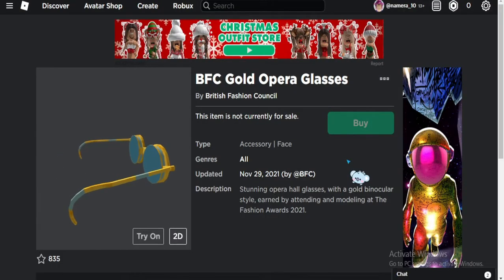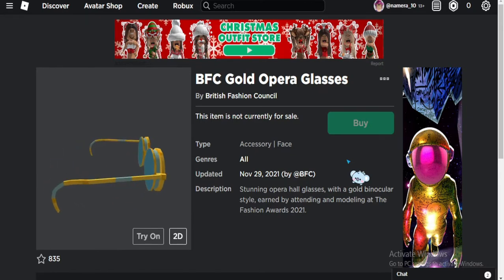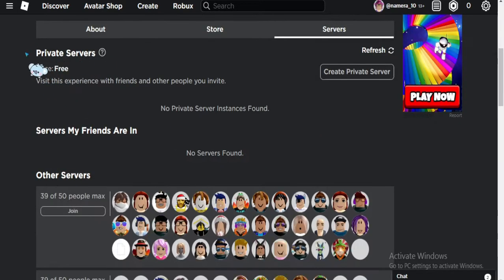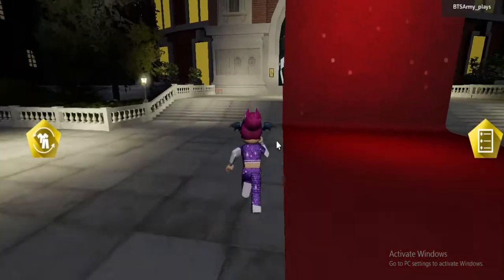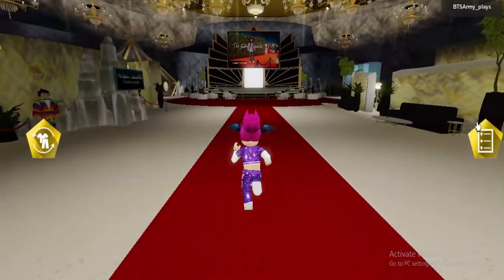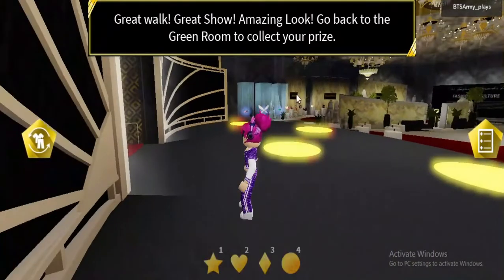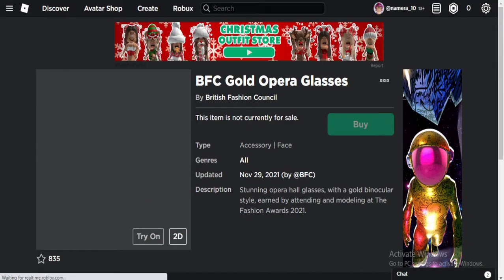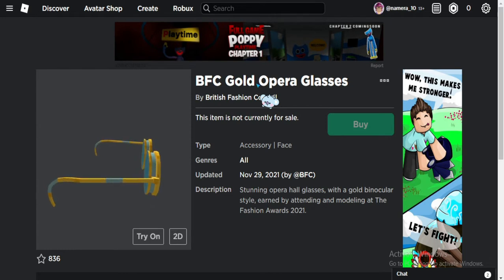*FREE AVATAR* HOW TO GET THIS AVATAR ITEM ♥ | BFC Gold Opera Glasses ♥ | BTS_Army_plays ♥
꧁༒☬𝓦𝓮𝓵𝓬𝓸𝓶𝓮 𝓽𝓸 𝓶𝔂 𝓿𝓲𝓭𝓮𝓸 𝓭𝓮𝓼𝓬𝓻𝓲𝓹𝓽𝓲𝓸𝓷☬༒꧂
 `✵•.¸,✵°✵.｡.✰ 𝙊𝙥𝙚𝙣 𝙈𝙚 ✰.｡.✵°✵,¸.•✵´
ミ★ 𝘯𝘰 𝘴𝘰𝘤𝘪𝘢𝘭 𝘮𝘦𝘥𝘪𝘢 𝘺𝘦𝘵 𝘣𝘶𝘵 𝘸𝘪𝘭𝘭 𝘣𝘦 𝘪𝘯 𝘧𝘶𝘵𝘶𝘳𝘦 ★彡

♥ no 𝐏𝐎𝐒𝐓 𝐒𝐂𝐇𝐄𝐃𝐔𝐋𝐄  , will be randomly posting ☹︎ ♥
♥ Edit my videos with : 𝙁𝙞𝙡𝙢𝙤𝙧𝙖 10
♥ Thumbnail Edit : Picsart
♥ Screen recorder : OBS studio
 ミ★ 𝘚𝘸𝘦𝘦𝘵 𝘙𝘦𝘮𝘪𝘯𝘥𝘦𝘳 ★彡
♥ Always wear your mask when you go outside . otherwise RM will
   shave your eyebrows ♥
♥ See you soon , 𝐏𝐔𝐑𝐏𝐋𝐄 𝐘𝐎𝐔 ! ♥
♥ 𝙞𝙛 𝙮𝙤𝙪 𝙚𝙣𝙟𝙤𝙮 𝙢𝙮 𝙫𝙞𝙙𝙚𝙤
ღƪ(ˆ◡ˆ)ʃ♡ 𝘛𝘏𝘈𝘕𝘒 𝘠𝘖𝘜 𝘍𝘖𝘙 𝘙𝘌𝘈𝘋𝘐𝘕𝘎 𝘔𝘠 𝘋𝘌𝘚𝘊𝘙𝘐𝘗𝘛𝘐𝘖𝘕 ♡ƪ(ˆ◡ˆ)ʃ